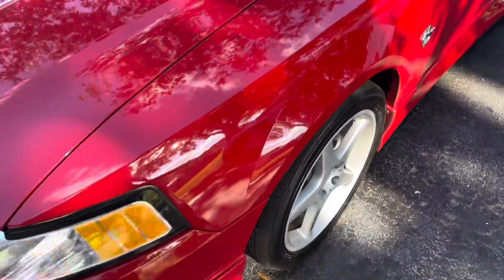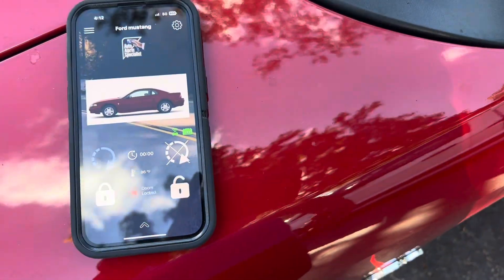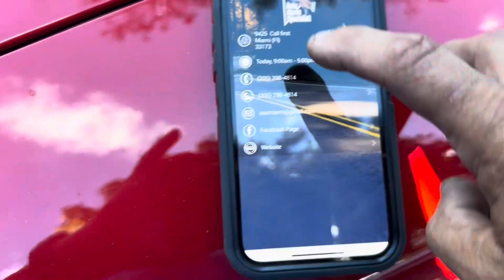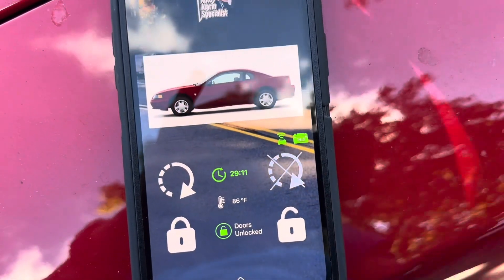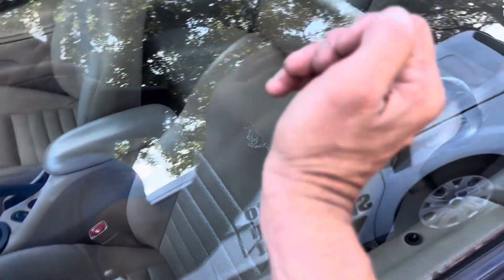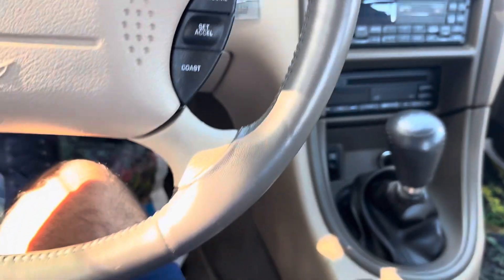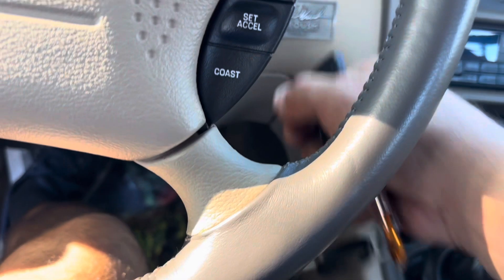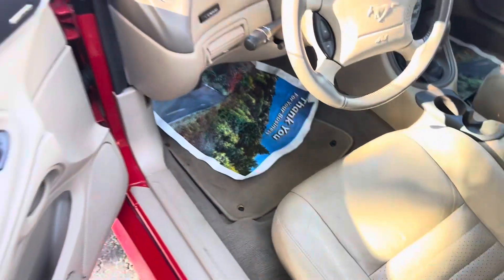1999 Ford Mustang alarm remote start accessory kit